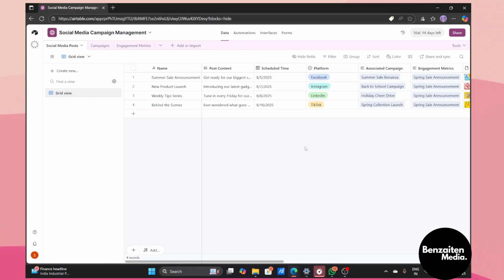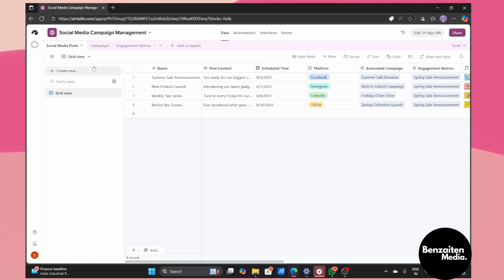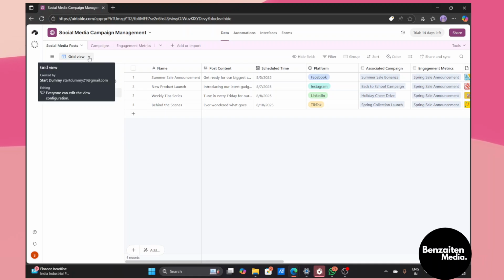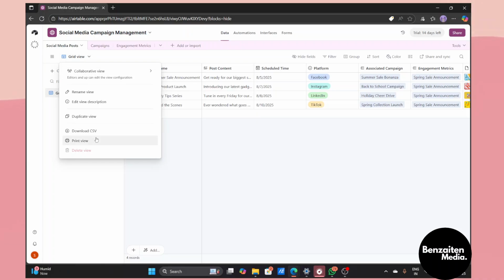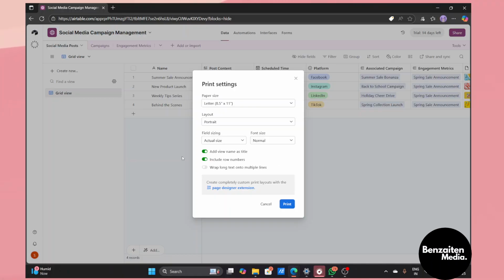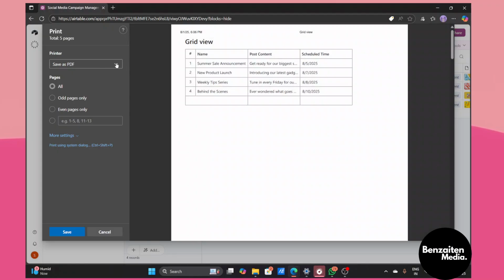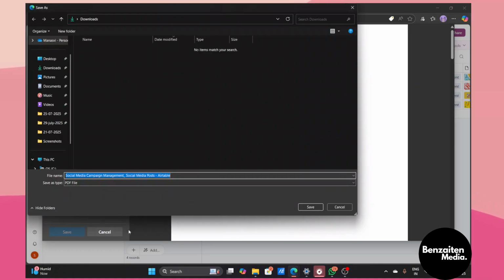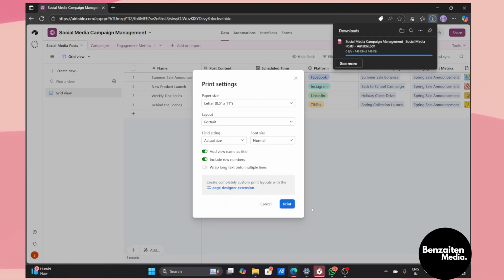How to Generate PDF Files From Your Airtable Data | 2025 Full Guide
📄 Want to turn your Airtable data into professional-looking PDF documents automatically? This 2025 full guide shows you how to easily generate PDF files from Airtable using no-code tools, automation, and templates.

🔍 What You’ll Learn:

🔧 How to connect Airtable with PDF generation tools

📑 Ways to create custom PDF templates

🔄 Automate PDF creation on record update or form submission

📬 Email or download PDFs directly from Airtable

⚙️ Step-by-step setup using tools like Make (Integromat), Zapier, or Placid

🛠 Features Covered:

Airtable base setup with fields and views

Choosing a PDF automation tool (Make, Placid, Docupilot, or PDF Generator API)

Creating a PDF template with merge fields

Mapping Airtable fields to PDF placeholders

Triggering automation on new record or button click

Sending PDFs via email or storing them in Google Drive

💼 Best For:

Business owners automating invoices or receipts

Educators generating student reports or certificates

HR teams generating offer letters or forms

Event managers sending PDF tickets or passes

Creators building reports, proposals, or quotes

🎓 Bonus Tips:

Use Airtable buttons to manually trigger PDF generation

Add formulas and filters to customize which records generate PDFs

Use dynamic URLs to preview documents before sending

Combine with DocuSign or HelloSign for digital signatures

🔔 Don’t Forget:
👍 Like this video if it helped
💬 Drop a comment if you need a tutorial for your specific use case